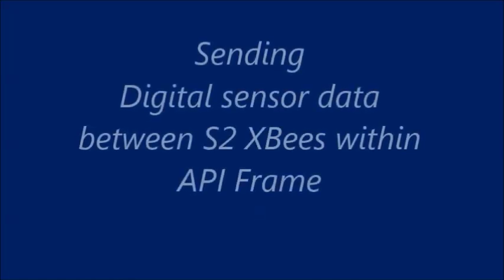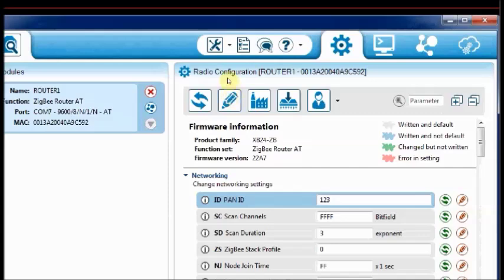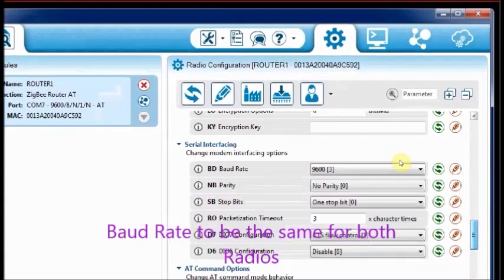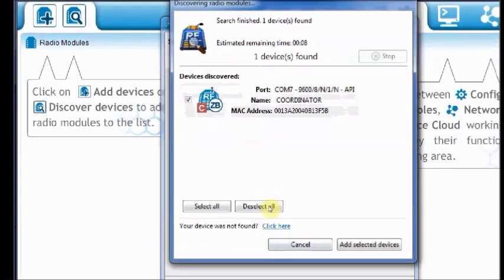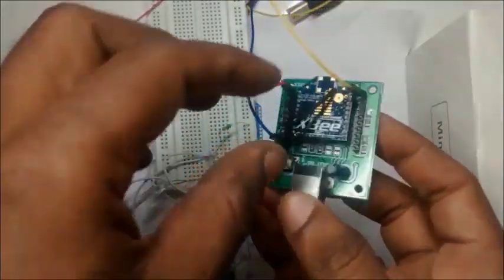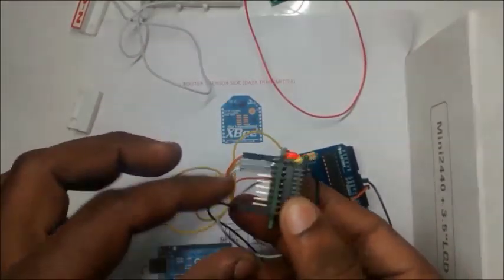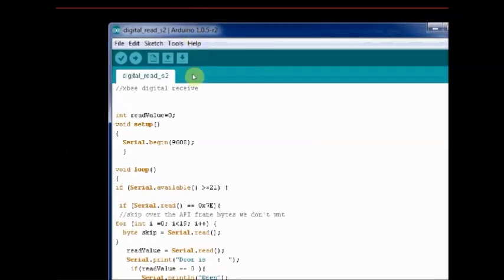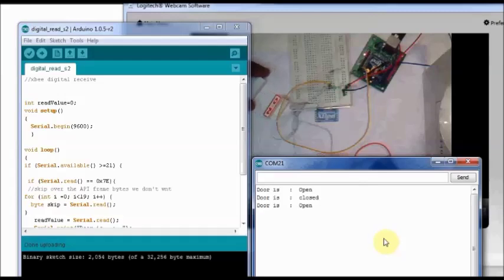XBEE - S2 SENDING DIGITAL DATA WITHIN API FRAME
This video describes how to send DIGITAL data between S2 radios using API frame.
One of the radios to be configured as Router AT & the other loaded with Coordinator API firmware.The configuring process is also explained to help beginners.